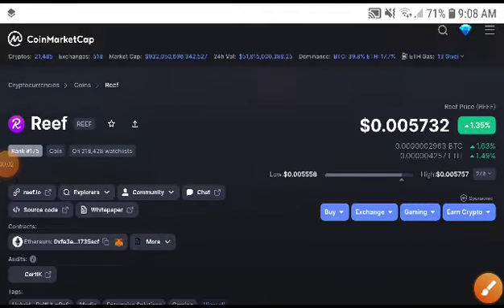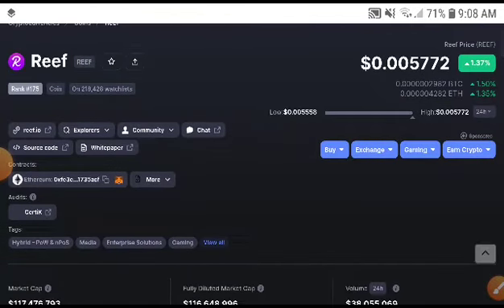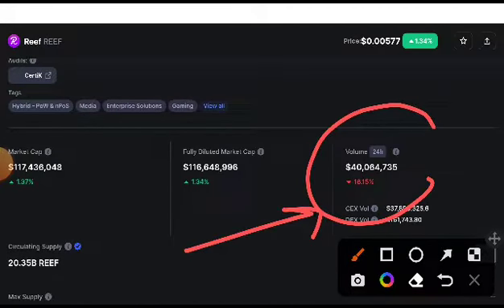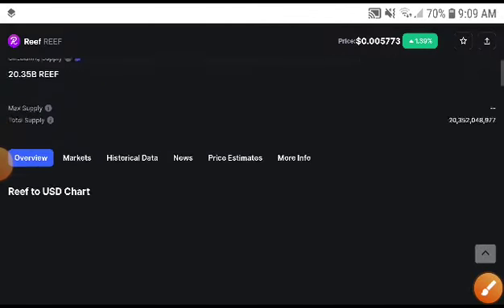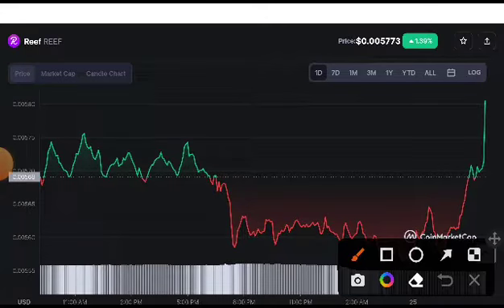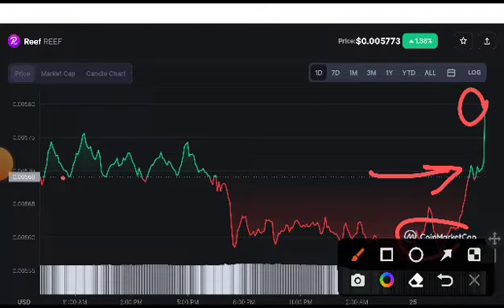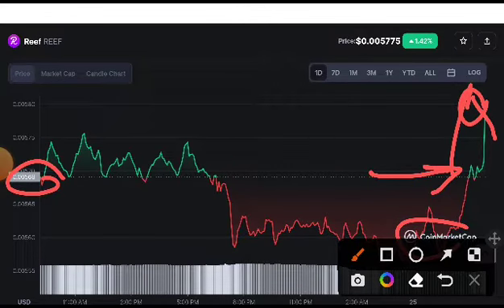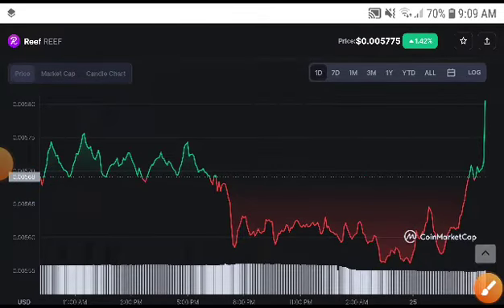Reef Huge News! Reef Price Prediction! Reef coin News Today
Queries Solved:
1.  today target
2.  price today
3.  price prediction
4.  token today target